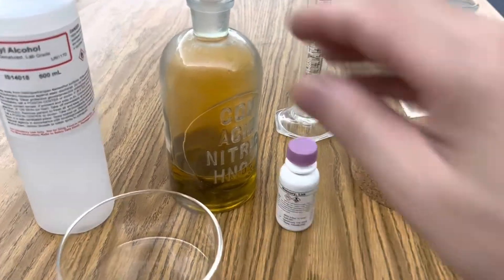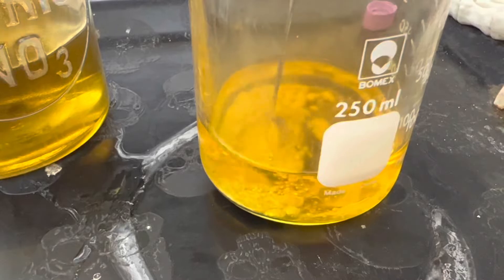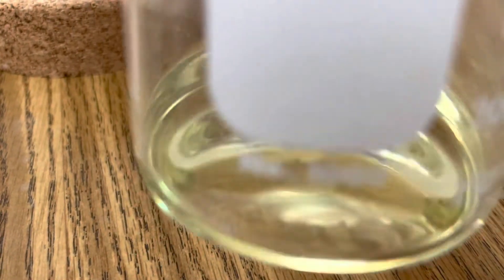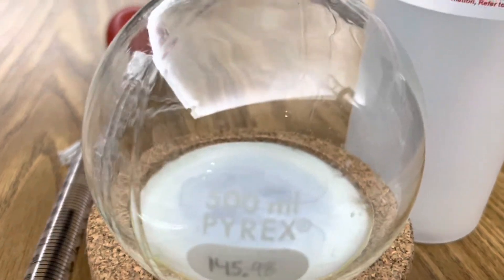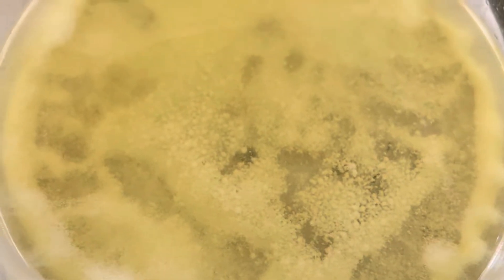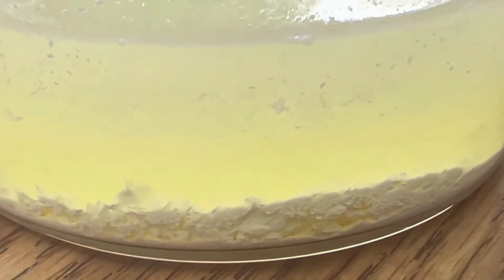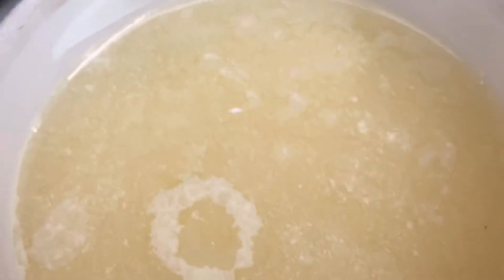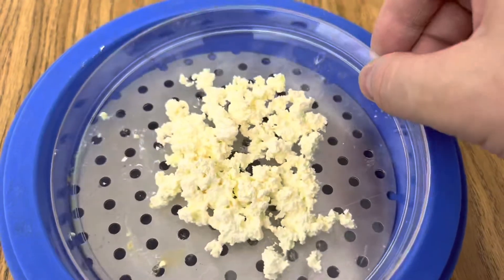Mercury Fulminate in RamZland!⚗️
Keith Ramsey synthesizes mercury fulminate from ethanol, nitric acid, and mercury. This experiment must be conducted in a fume hood.